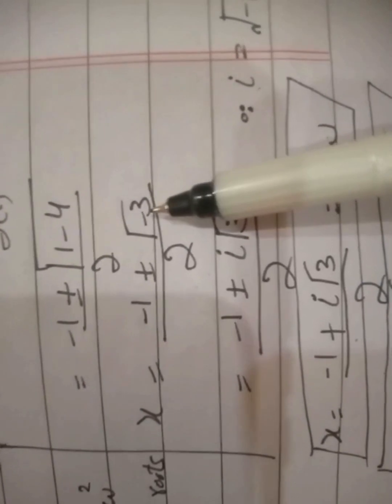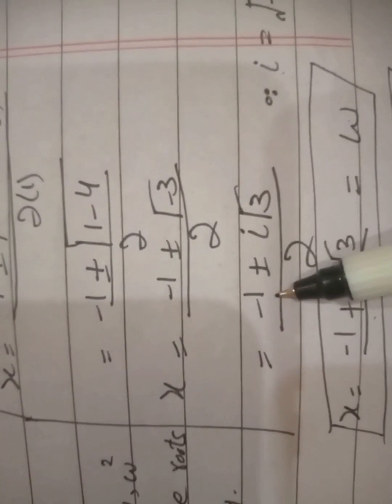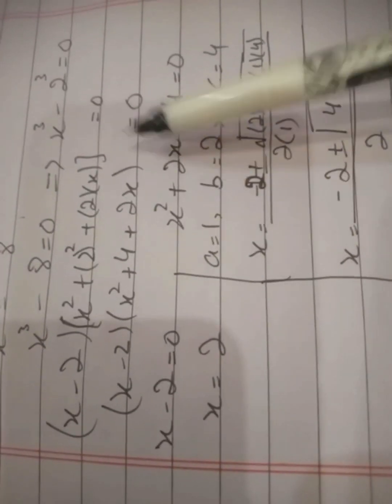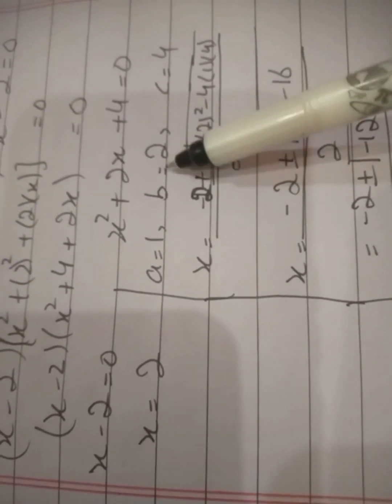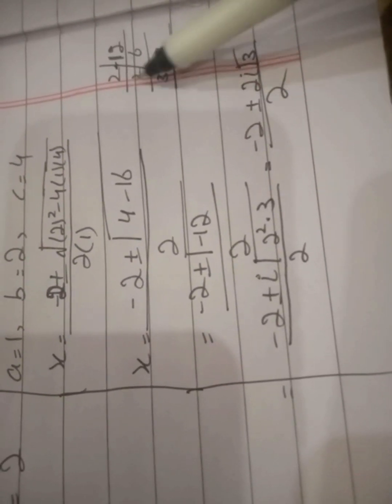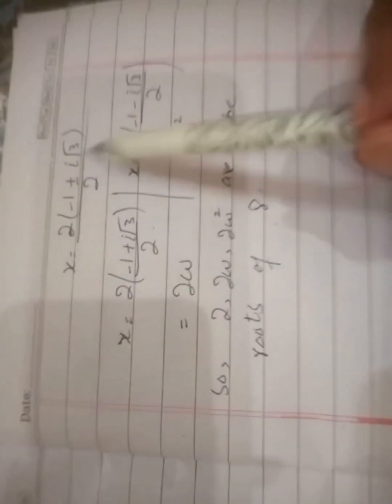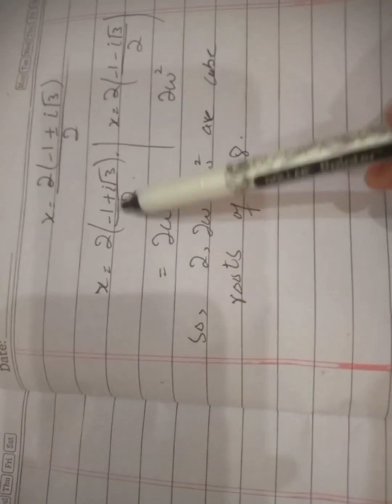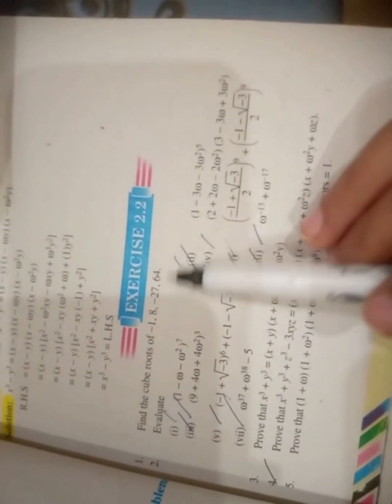10th Girls || Maths lec#20